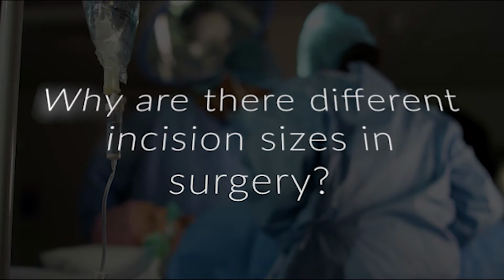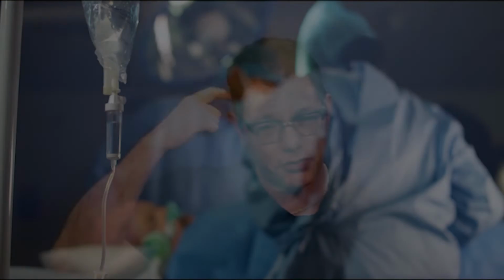Why are there Different Sizes of Incisions in Surgery?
In this video, we'll be exploring the different sizes of incisions that are used in surgery. We'll be looking at the pros and cons of each size, and why they're used in different circumstances.

If you're wondering why different sizes of incisions are used in surgery, this video is for you! We'll be exploring the different sizes of incisions and their benefits, and why they're used in different circumstances. By the end of this video, you'll have a better understanding of the rationale for each size of incision, and be able to make the most informed decision when choosing an operation!